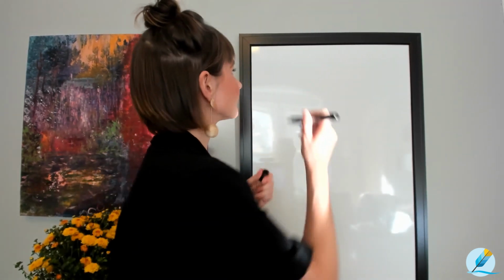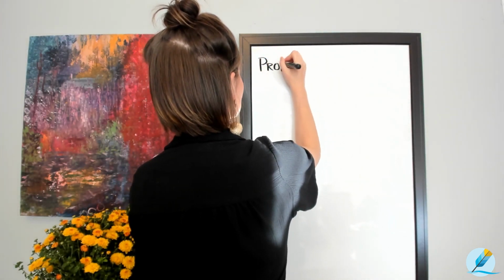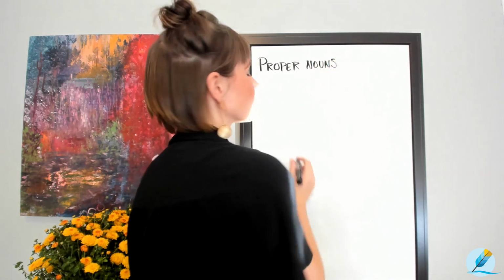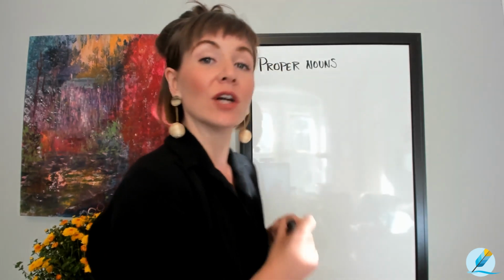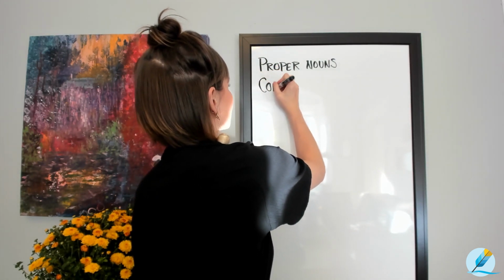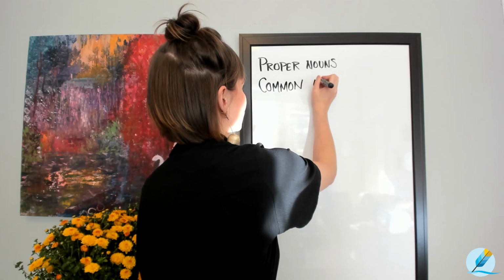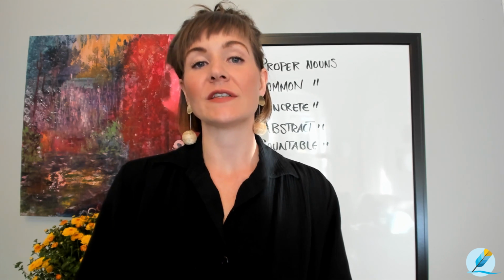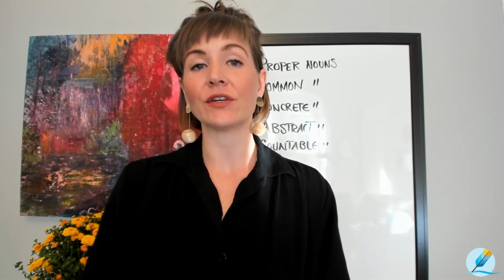English Grammar 101: Nouns and Pronouns | The Homework Help Show EP 29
This week we continue our weekly mini series. We are investigating the foundations of English grammar, starting with the basics and moving on from there. This week we discuss two parts of the sentence: nouns and pronouns. Join Cath Anne as she explores these two fundamental components of English grammar.

Looking for study tips, help with essay writing, or advice on how to be a better student? Welcome to The Homework Help Show, a weekly show where we teach, assist, and offer valuable insights for student life. From study hacks to writing tips, discussions about student mental health to step-by-step guides on academic writing and how to write a resume, we've got you covered. Want your questions answered? Write them below or join the conversation on social media using the hashtag askHHG.